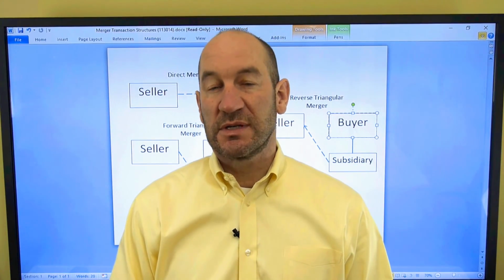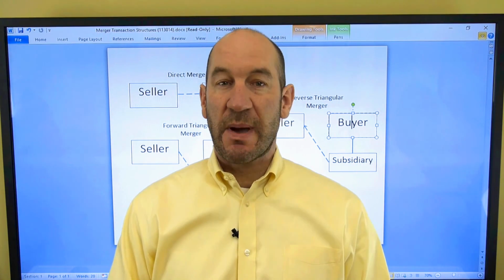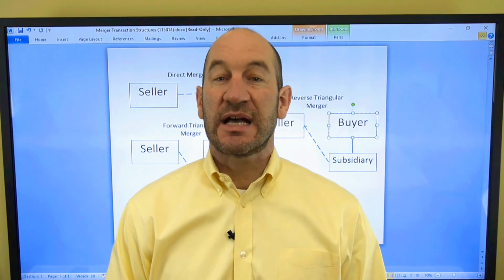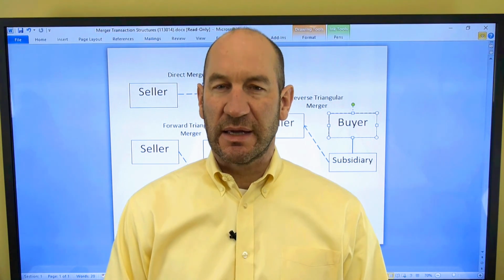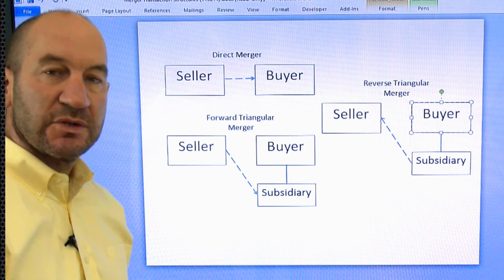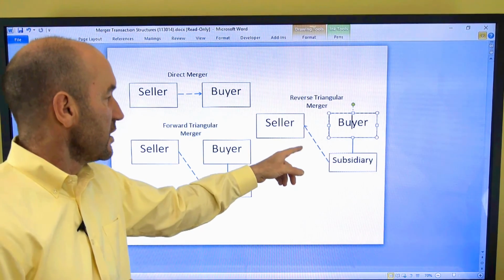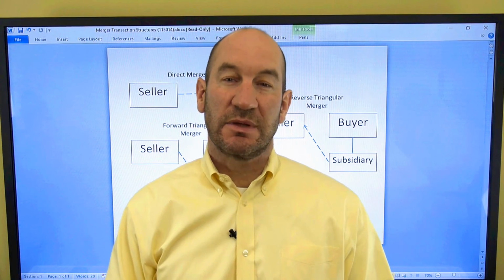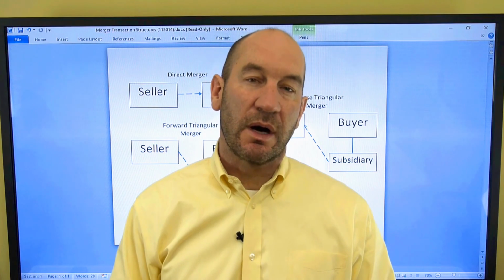Different Types of Sale Transaction Structures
Overview of a most common types of transaction structures for the sale of an emerging technology company